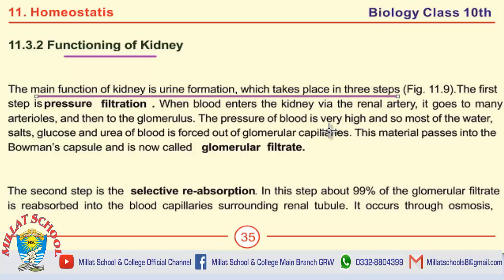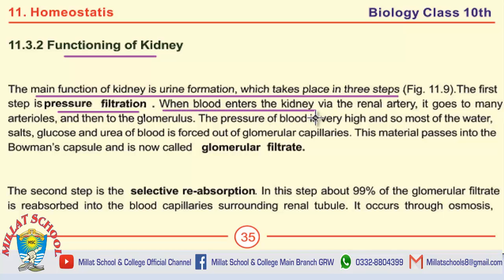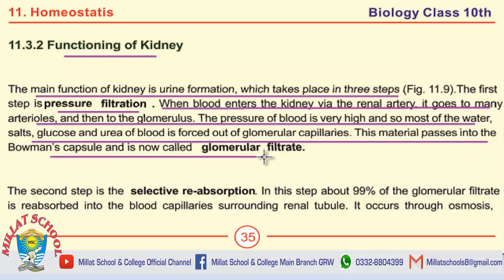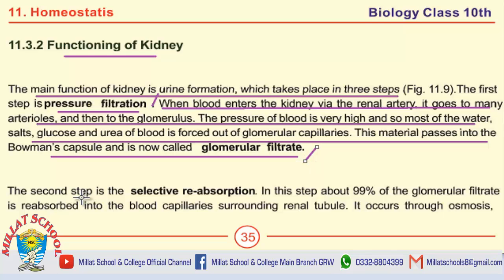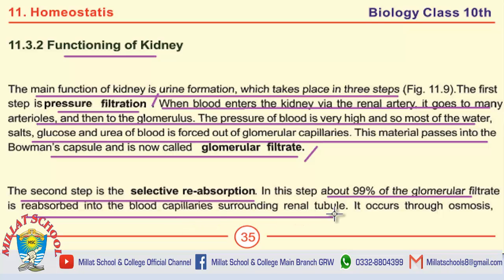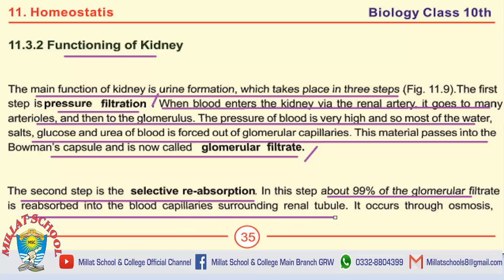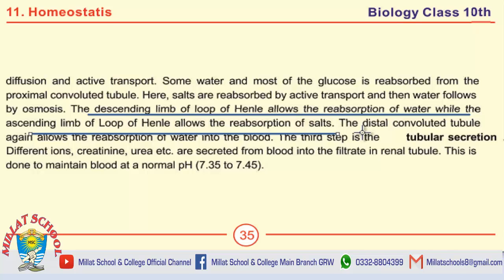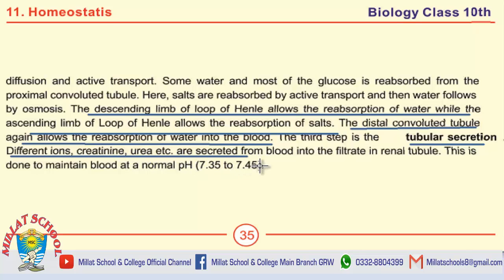Biology | Chapter 2 | Class 10th | MCQs, Short & long Questions | Part 6 | Millat School Grw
A complete guidance of MCQs, Short Questions, Long Questions Chapter 2 Homeostasis.